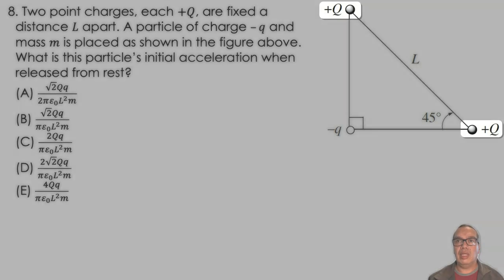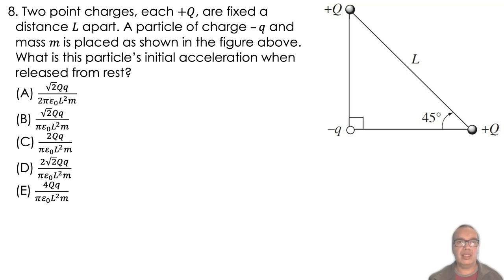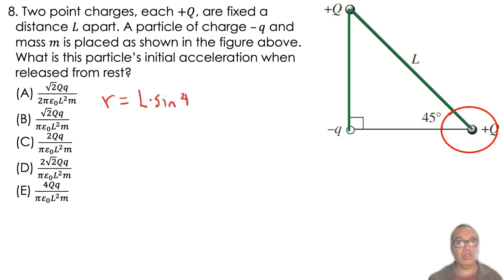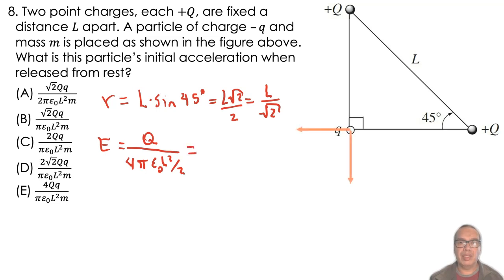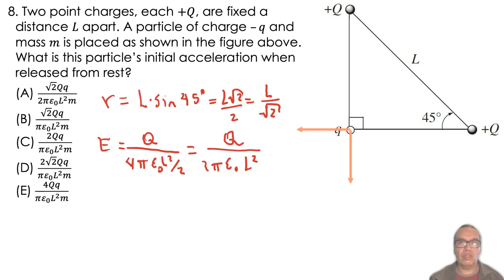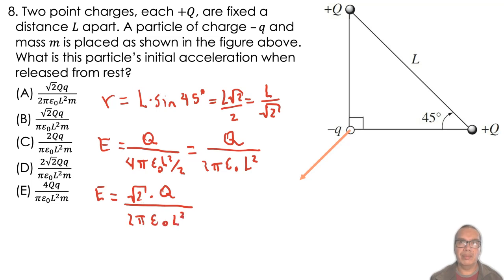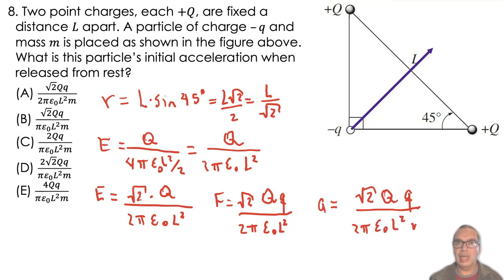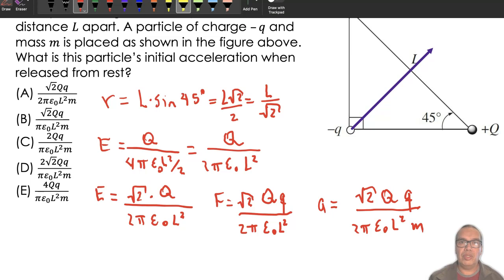Acceleration of a Charged Particle due to a Net Electric Field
1.2-08

In this exercise, we determine the acceleration of a particle of known mass and charge by first determining the magnitude of the electric field at its location, then the force exerted on the particle and finally applying Newton's second law of motion. Notice the combination of both the vectorial and algebraic aspects of the answer.